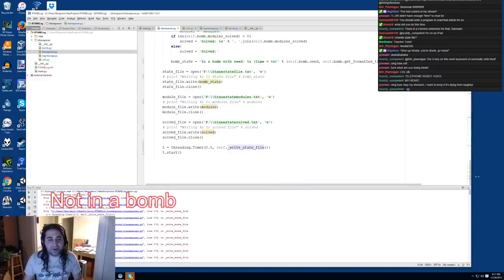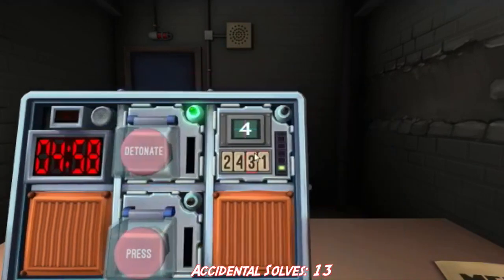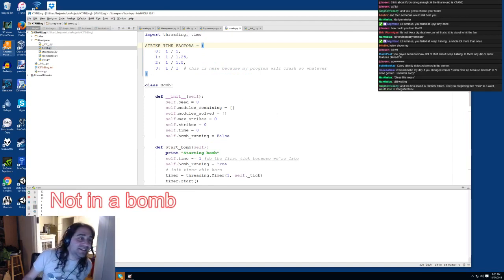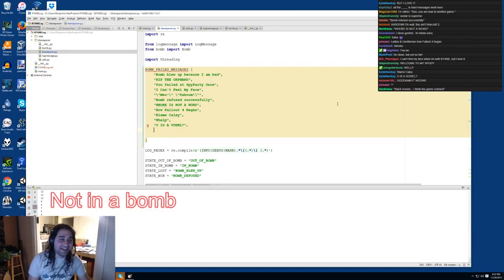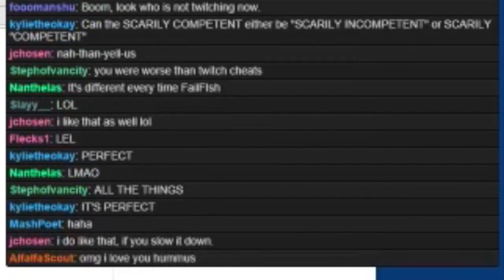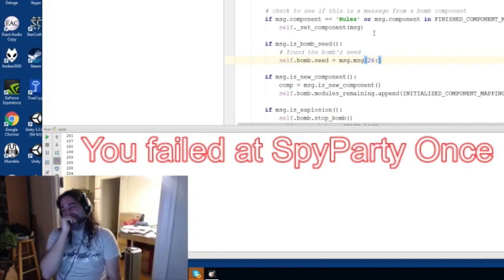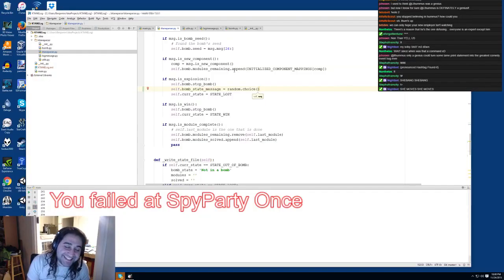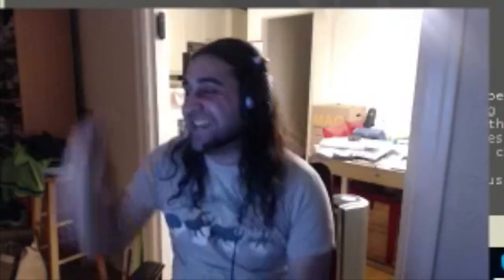The Beard Died -- Or Writing Code Live is Scary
Magician1099 is back with another compilation. This time it is me working on my Keep Talking and Nobody Explodes log parser live on stream. Things went a little weird.